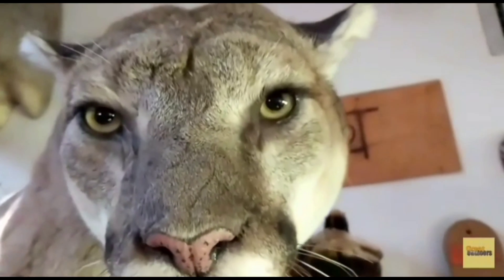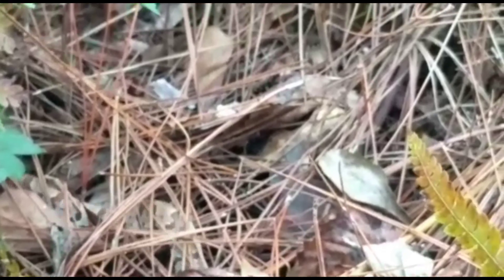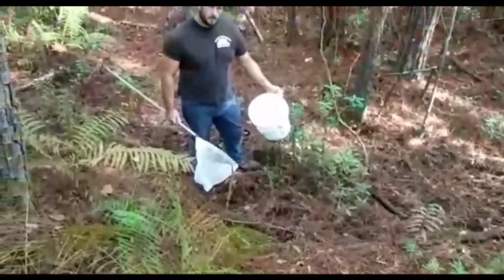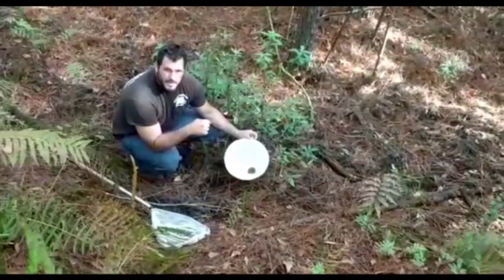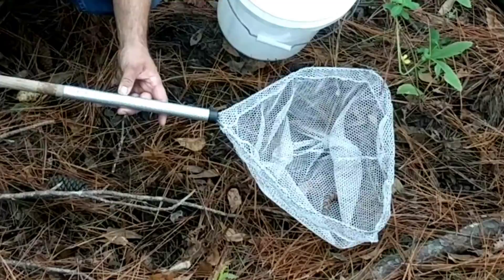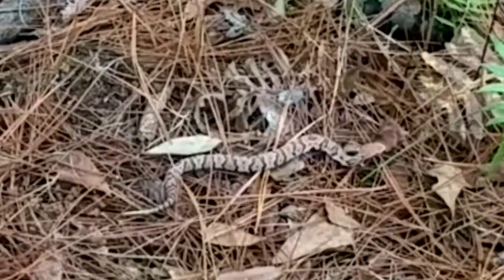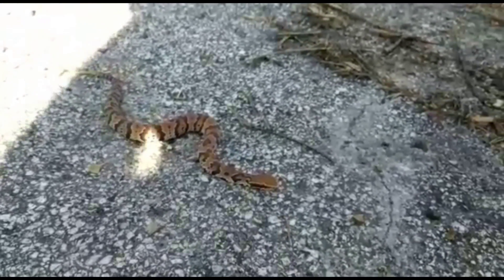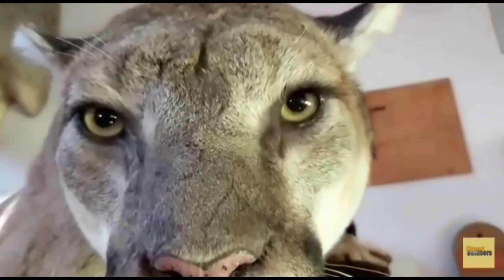Water Moccasin. with a flouresent yellow tail.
A baby water Moccasin is stunning. This bright yellow tail is both a lure simulating a night crawler and aposematic in warning Preditors that it is harmful. This juvinile cotton mouth has excellent camofluage and the tail contrast so an unsuspecting mouse frog or lizard would be captured while trying to eat the worm like tail.